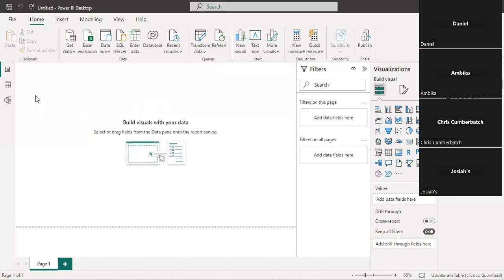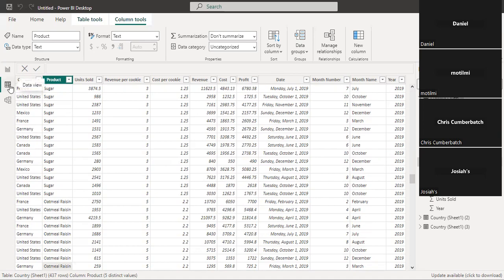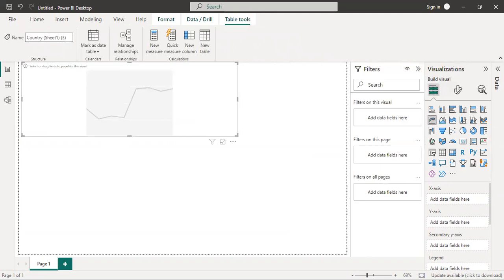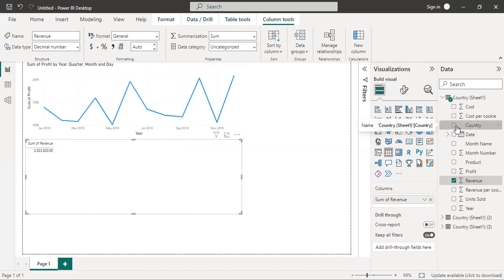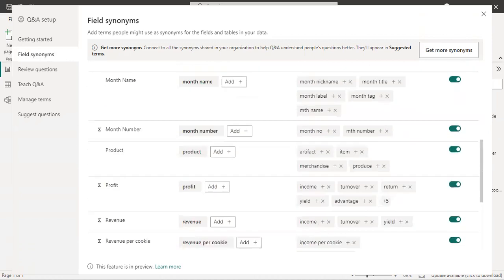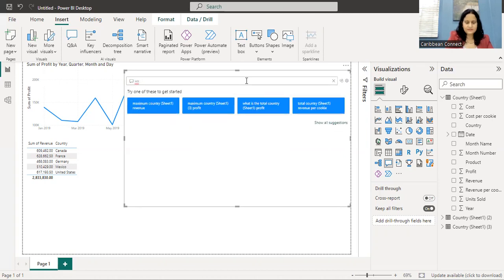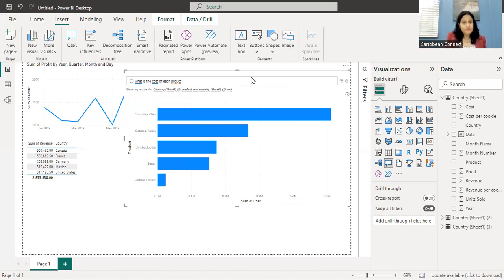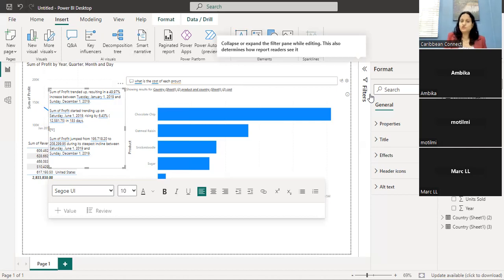Learn a Few Data Visualizations Techniques with Power BI